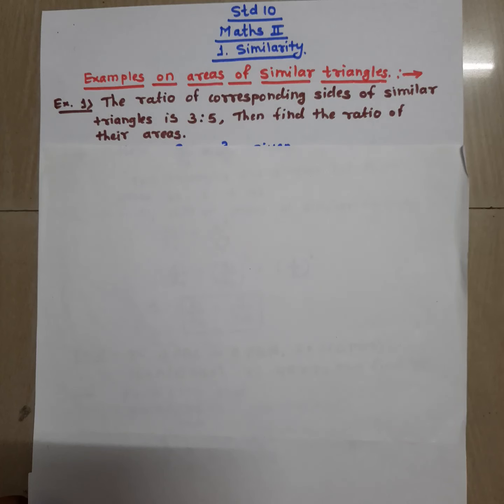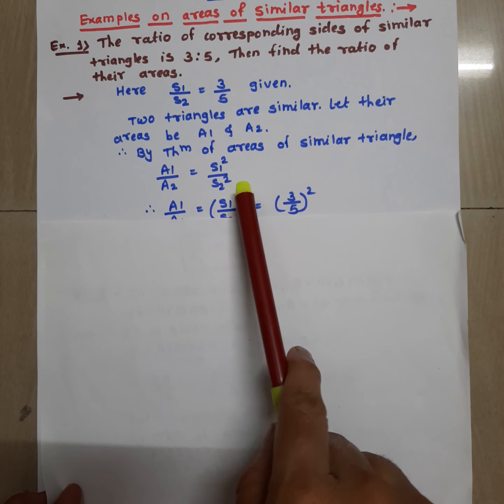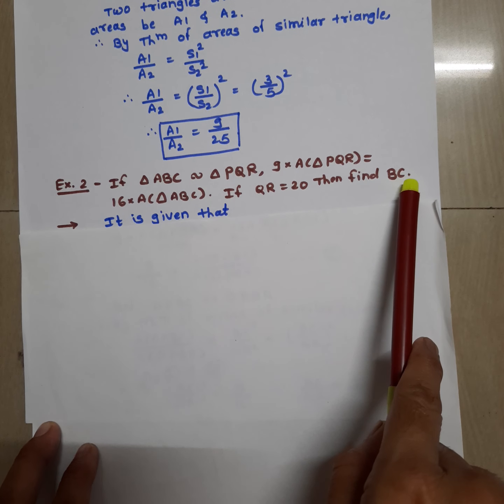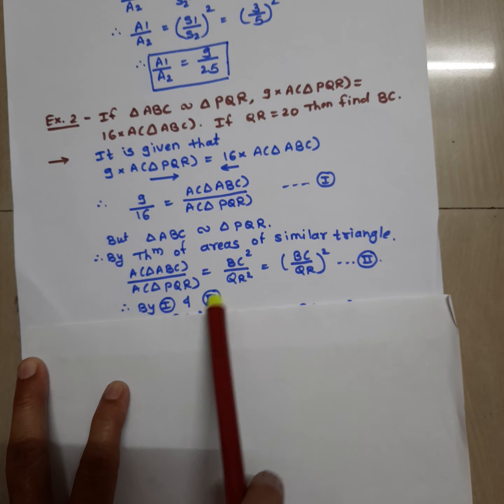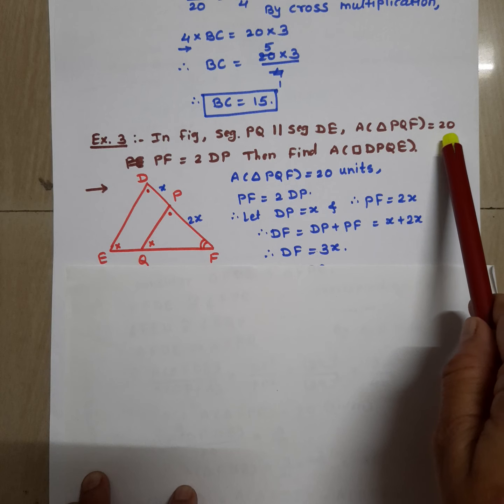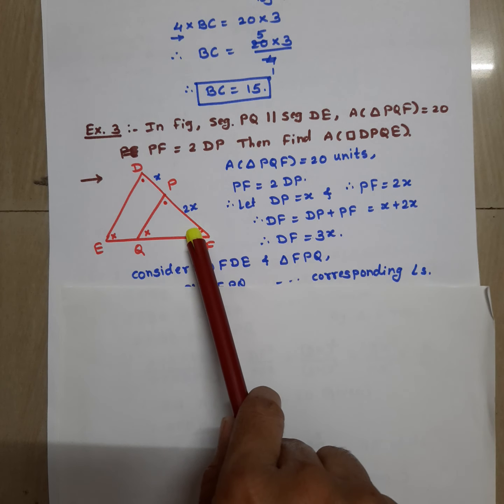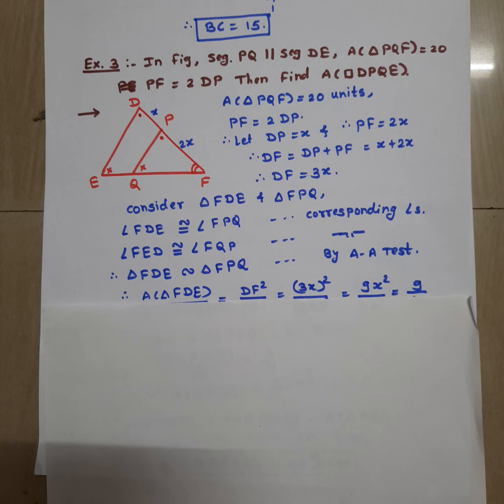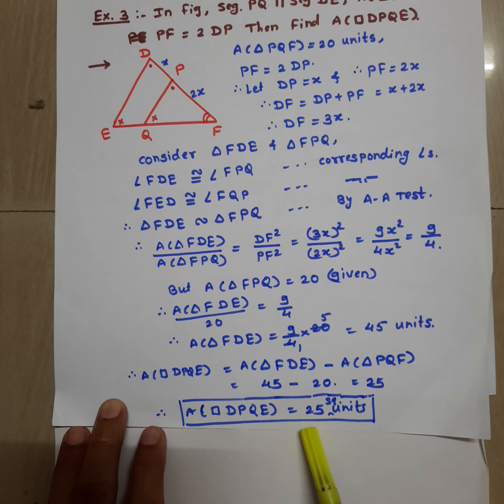#11. Maths ll, Similarity- Examples on areas of two similar triangles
In this video, I explain how to solve examples on areas of two similar triangles.